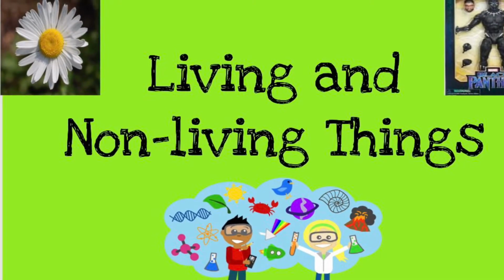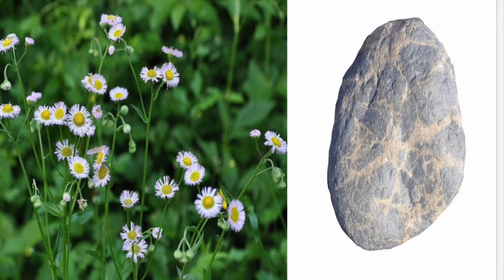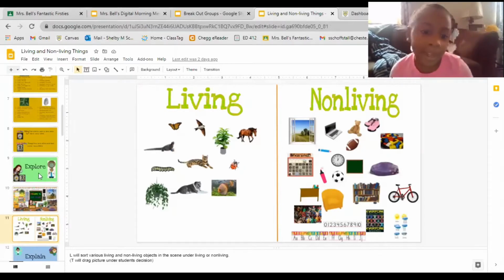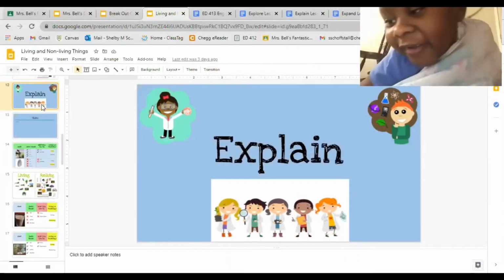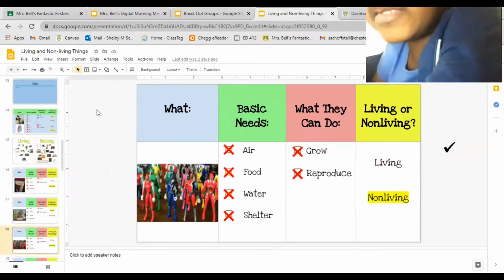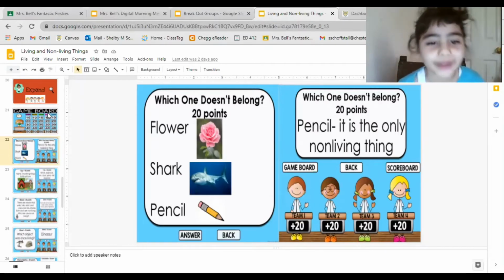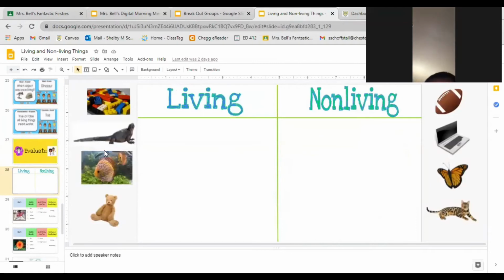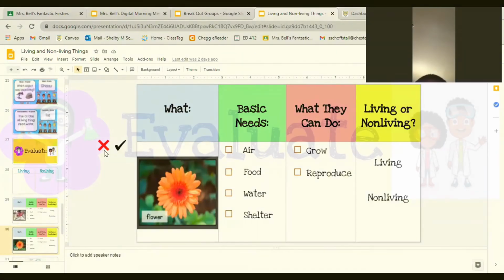Living and Non-living Things